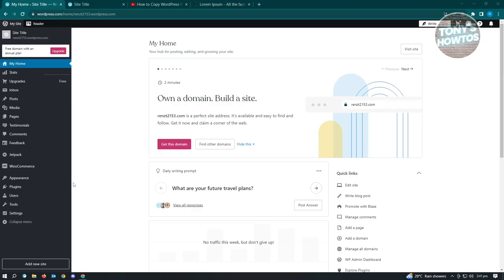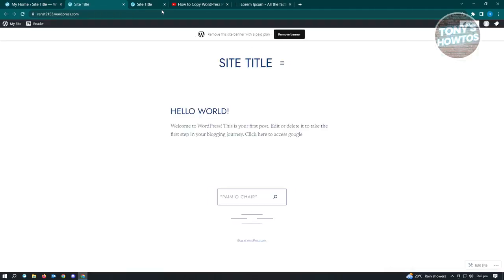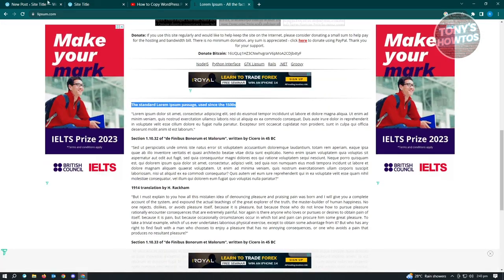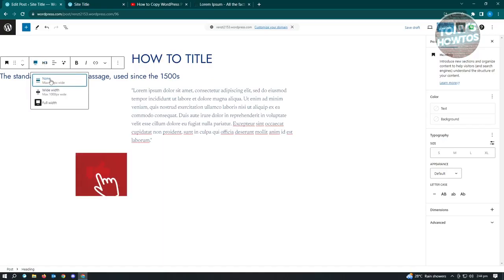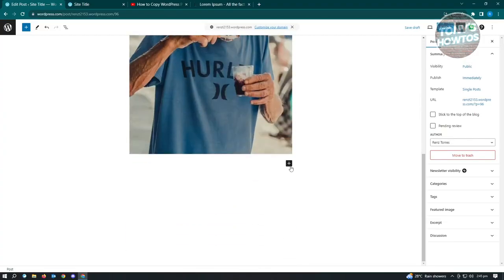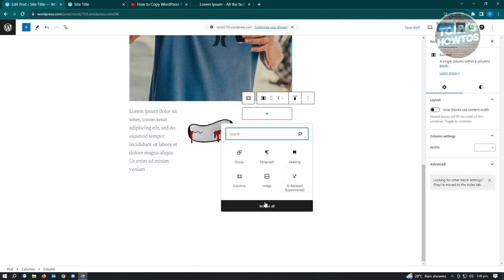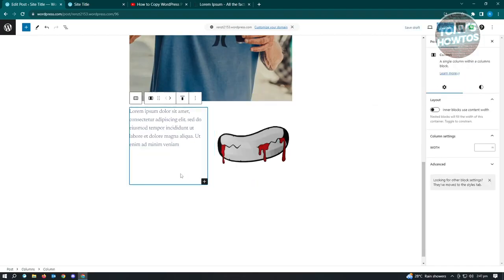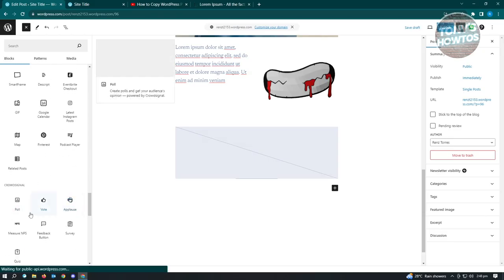How to Create Blog in WordPress | Step-by-Step Tutorial (2026)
In this video, I show you how to write a blog post and use a wordpress tutorial to get started. This quick & simple step-by-step guide covers the basics of blogging and how to start a blog, focusing on creating a wordpress blog. Learn the essentials of blog writing and how to make a blog with ease!